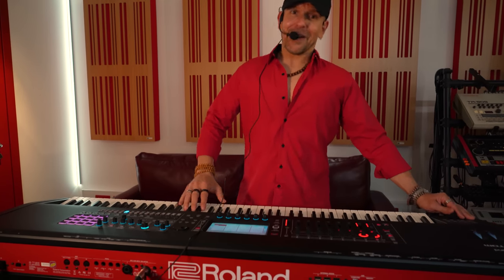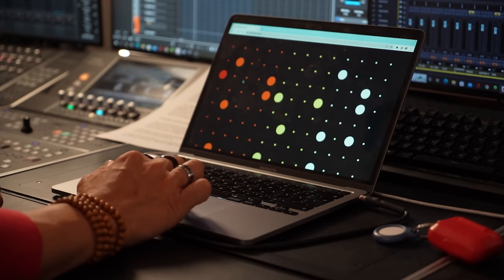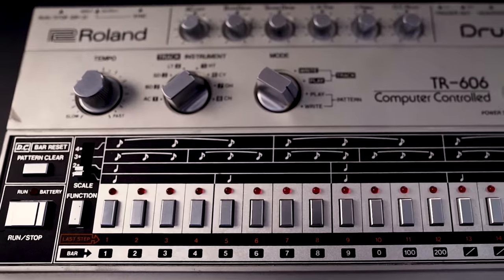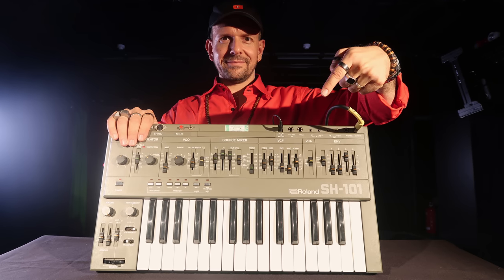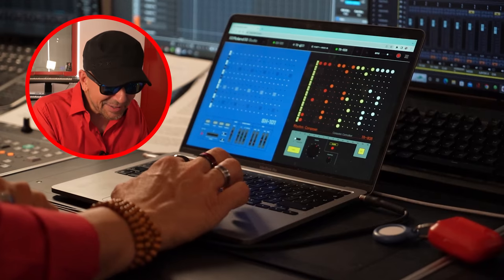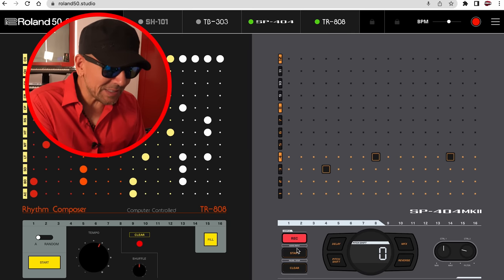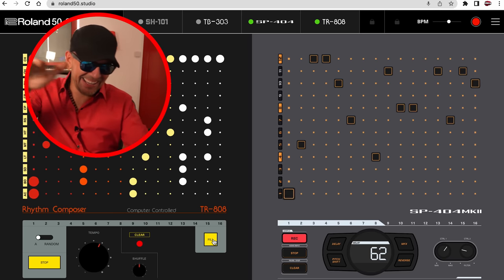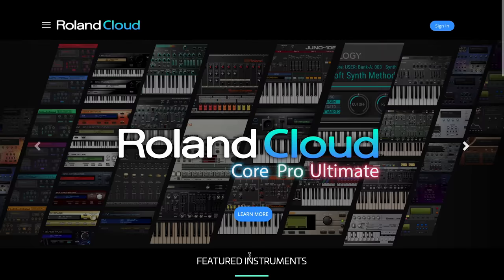Happy 50th Birthday Roland!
Today I celebrate Roland's 50th birthday and demonstrate the app by revered sound artist Yuri Suzuki

“The Official Guide To Mixing” Learn how to mix your music like a pro in 24 video lessons

The Roland “TR-909 Sample Pack” - The original sounds, from the original unit, sampled by Doctor Mix

Your comments are our oxygen, so please take a second and say hi ;-)